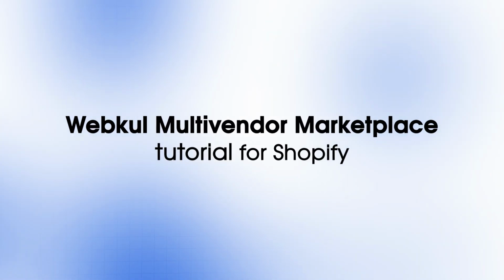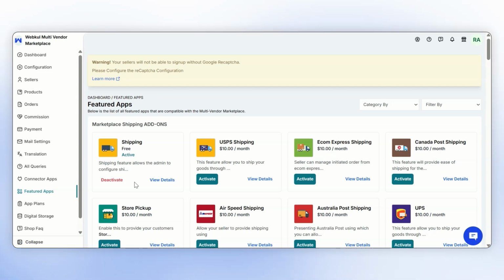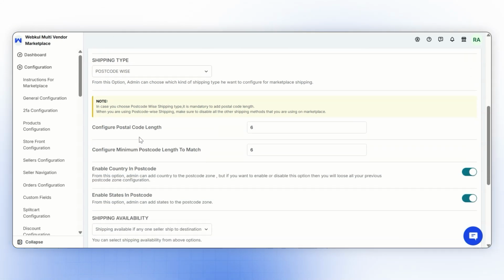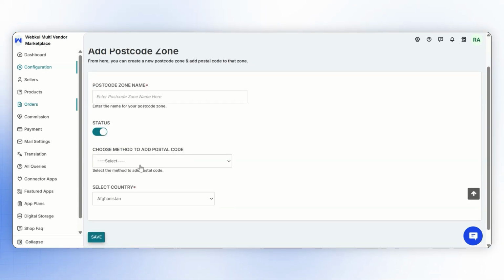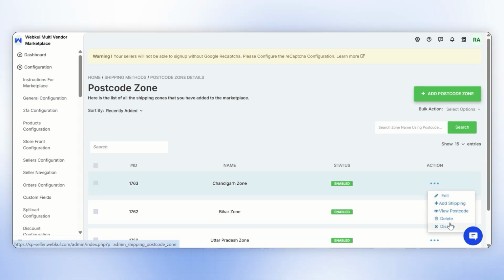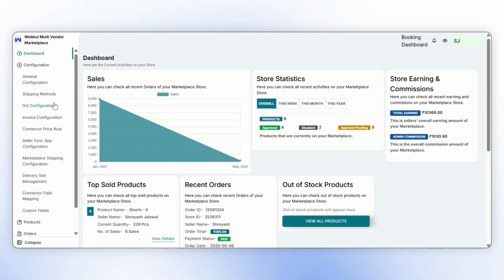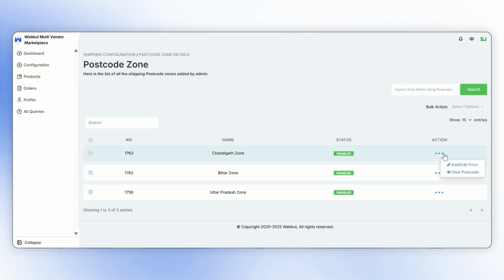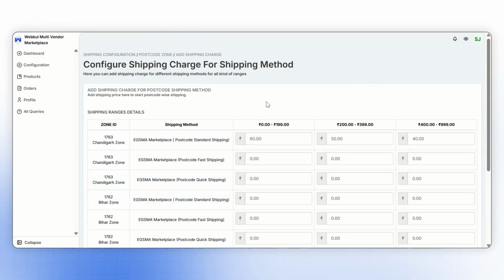Postcode-Wise Shipping Setup in Webkul MVM App l New Theme Guide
In this video, we provide a complete walkthrough of the Postcode-Wise Shipping Setup in the Webkul Multi-Vendor Marketplace App using the New Theme. This tutorial is designed for Shopify marketplace admins and sellers who want to configure highly accurate and location-specific shipping rates for their store.

From enabling the Shipping Feature App, configuring marketplace shipping, adding postcode zones manually or via CSV, creating product ranges, and assigning postcode-based shipping rates — this video covers every step in a clear and beginner-friendly way.
Sellers will also learn how to manage shipping ranges, update zone-wise rates, discontinue zones, and bulk-edit shipping charges effortlessly.

Whether you're looking to restrict buyers based on serviceable pin codes, offer dynamic pricing based on location, or provide granular control over shipping operations, this guide equips you with everything needed to streamline Postcode-Wise Shipping on your Shopify multivendor marketplace.

🔍 Ideal for: Marketplace Admins & Sellers
📘 Covered Topics: Postcode-Wise Shipping Configuration, Postcode Zones, Shipping Methods, Product Ranges (Price/Weight), Zone-Based Rates, CSV Upload, Seller & Admin Panel Workflow, Discontinue Zone, Bulk Edit Shipping Charges

2. Raise a Ticket via our HelpDesk system

⏱️ Timestamps
000:00 – 00:35 | Introduction
00:36 – 01:00 | Admin Panel Overview
01:01 – 02:30 | Admin Side: Postcode-Wise Shipping Configuration
02:31 – 04:22 | Postcode Zone Setup (Manual + CSV)
04:23 – 06:27 | Seller Side: Marketplace Shipping Setup
6:28 – End | Conclusion